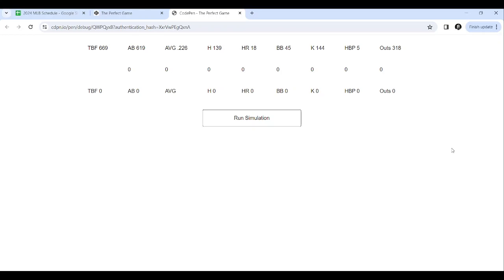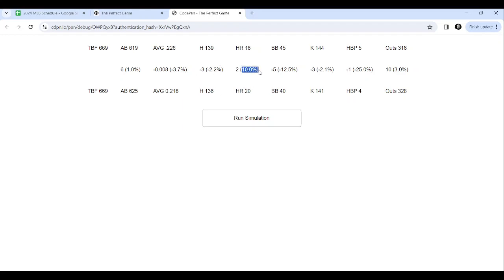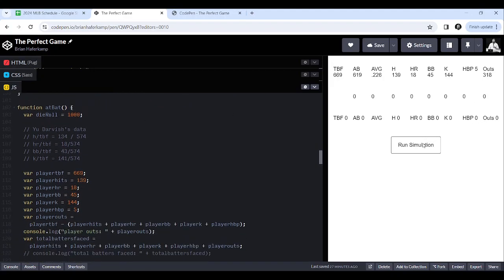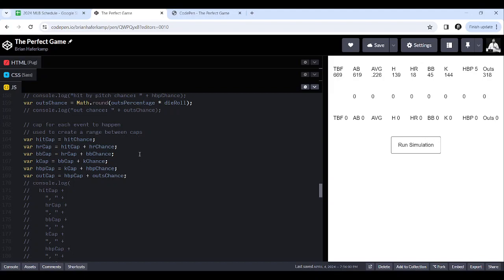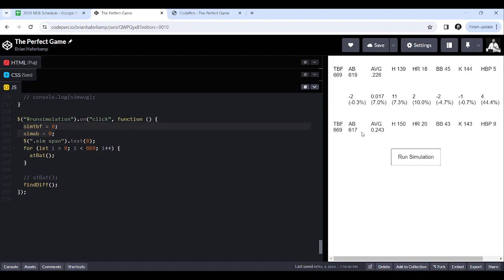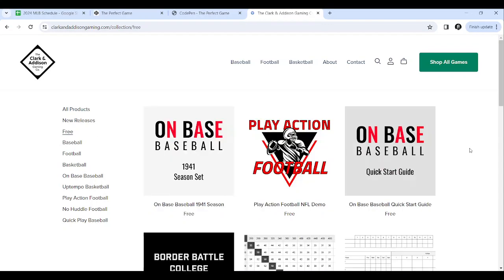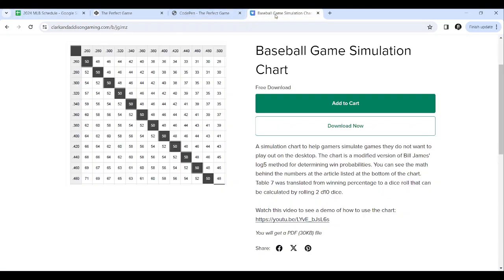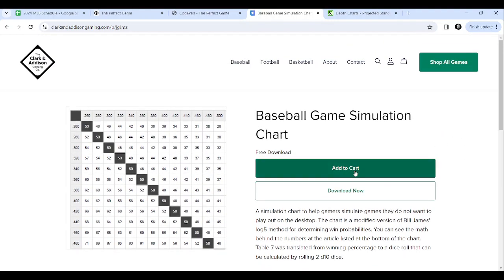What percentage of variance are you comfortable with?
I hear this question sometimes and thought I would run a little experiment. I created a simulation that gets pretty close to a pitcher's actual stats using a basic 1-1000 die roll. There is some variance there but at times it is spot on. The question is, What percentage of variance am I personally comfortable with as a game designer? The answer is not an easy one. It really depends on how large or small the actual number is. That will determine the size of the target. So how small is the number I'm trying to "hit"? That's the question. The answer tells me what I need to sweat the details or not.